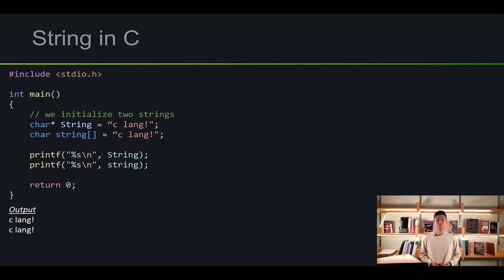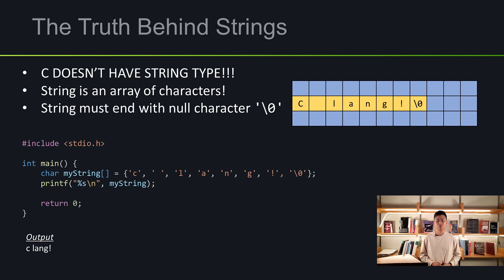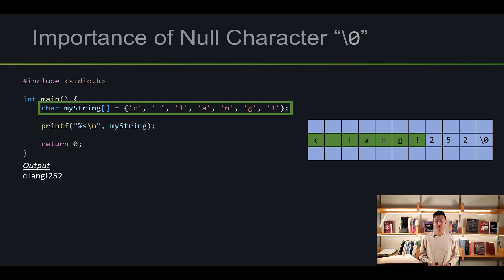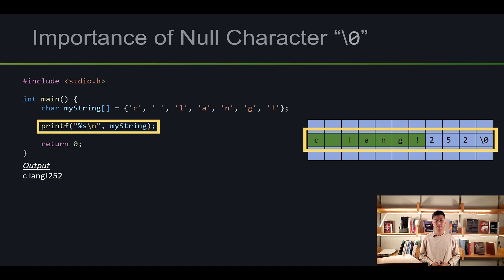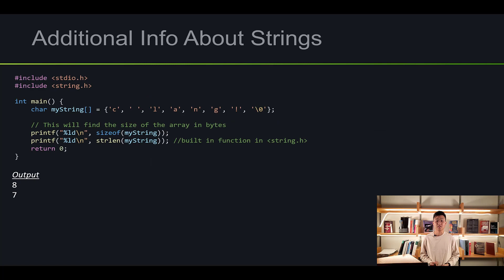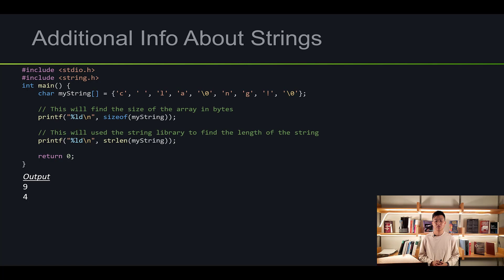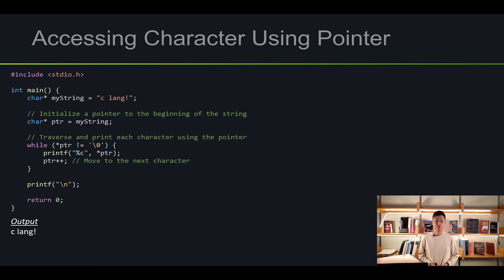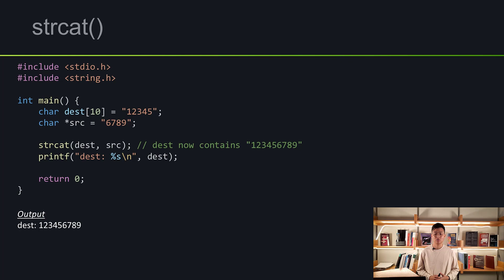lecture20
String is a special char-type array in C, containing at least a null character. Recording by Jay; video created in October 2023.